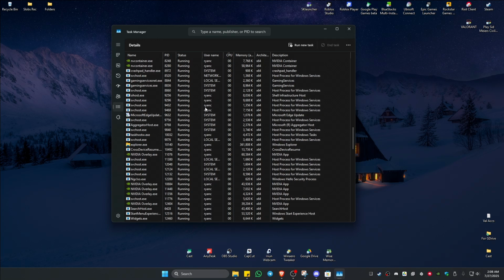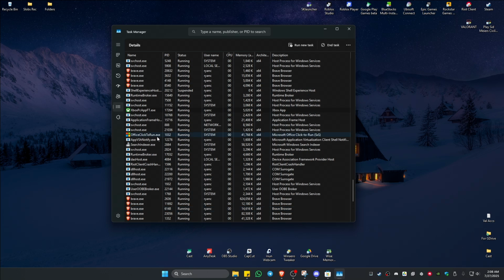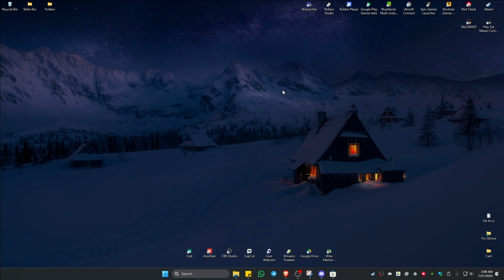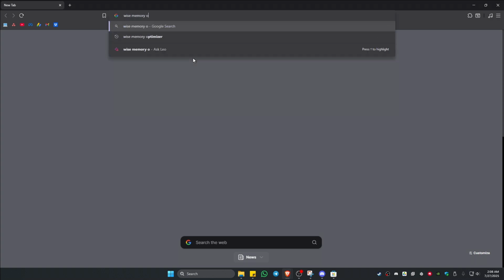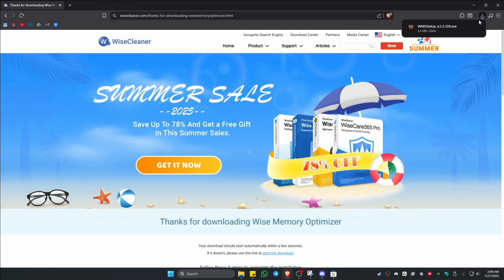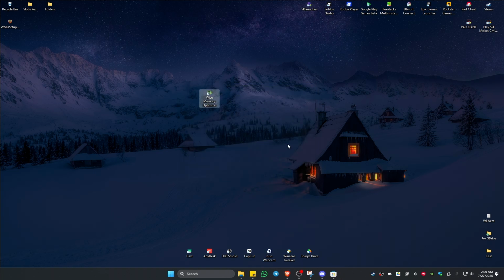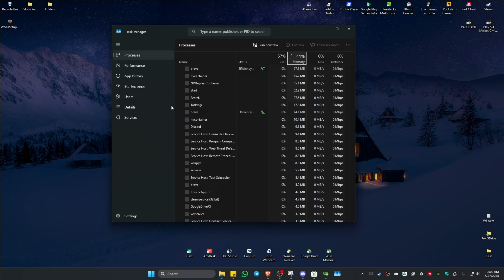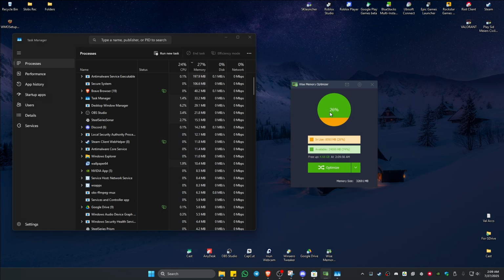How To Fix High Memory/CPU/RAM Usage On Windows 11 (Easy Guide 2026)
In this video, I will show you how to fix high memory, CPU, or RAM usage on Windows 11. If your PC is running slow, freezing, or experiencing performance drops, I’ll guide you through practical solutions such as disabling unnecessary startup apps, checking background processes, updating Windows and drivers, scanning for malware, and optimizing system settings. By following these steps, you can significantly improve your Windows 11 performance and reduce high resource usage on your computer.